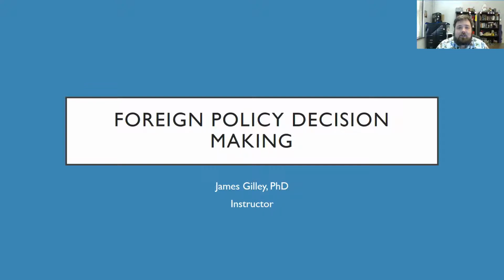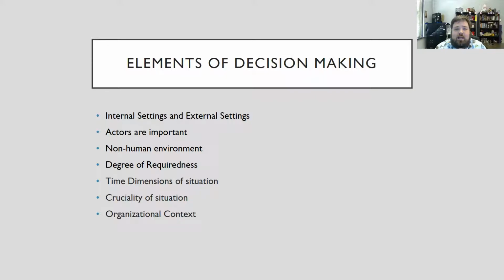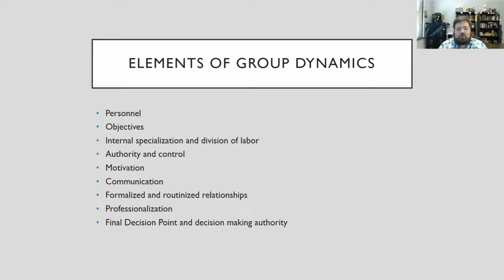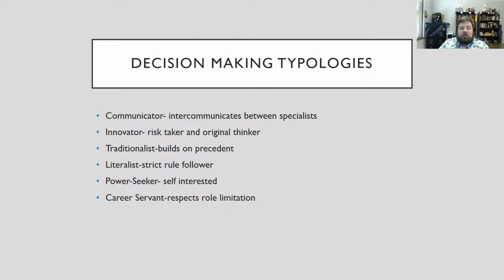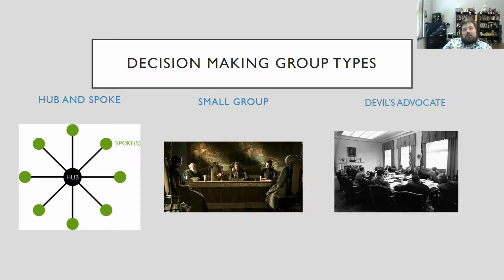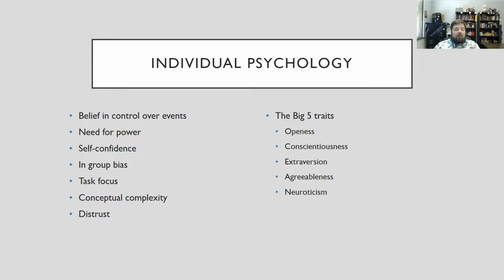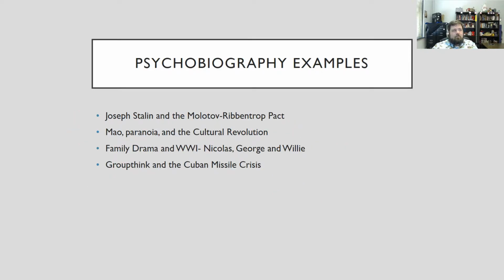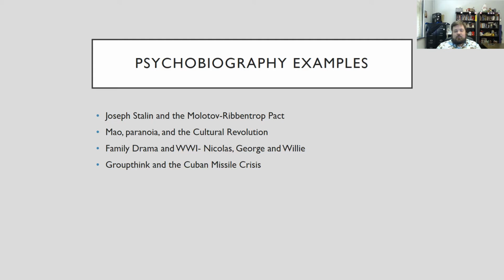Foreign Policy Decision Making